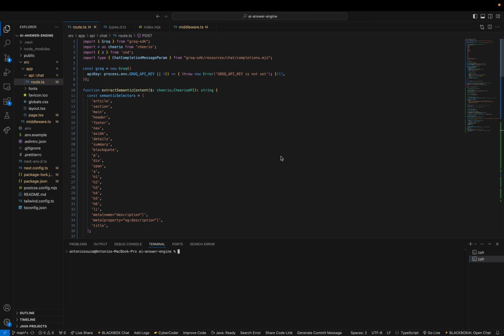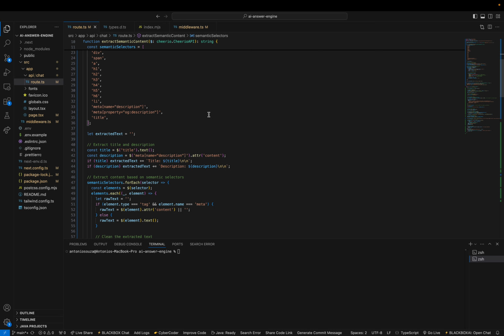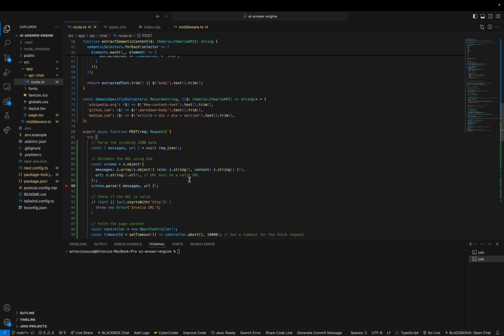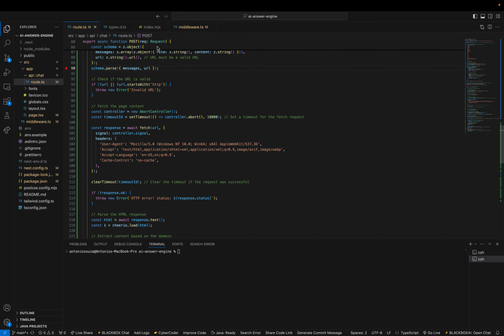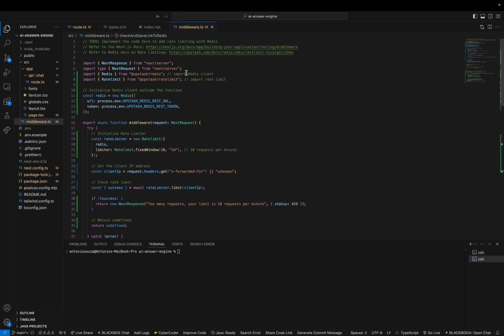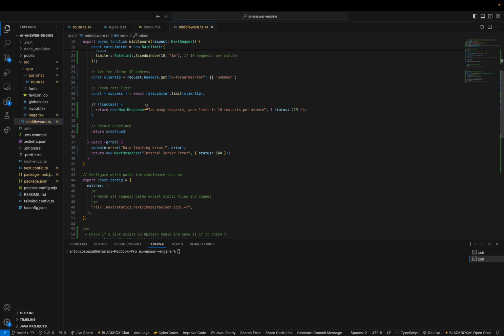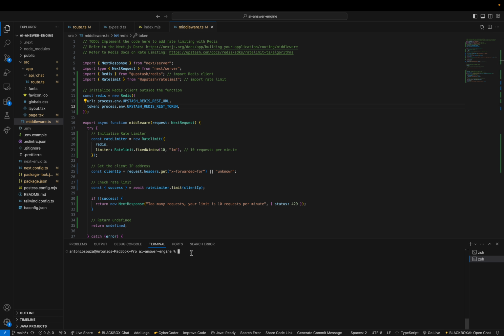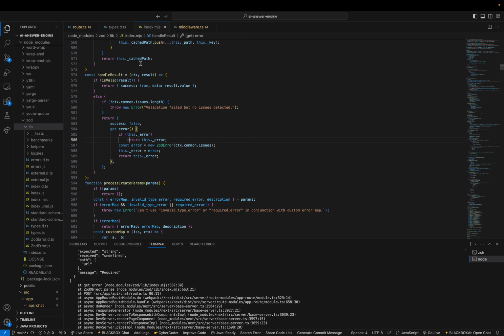AI answer Engine